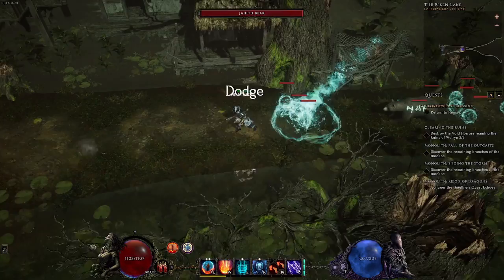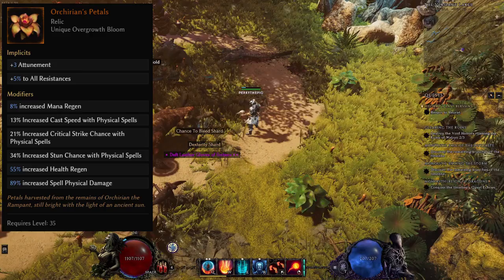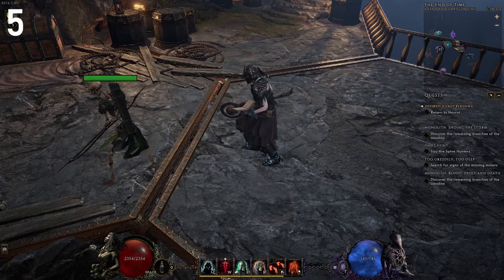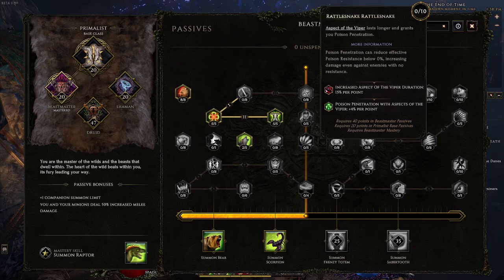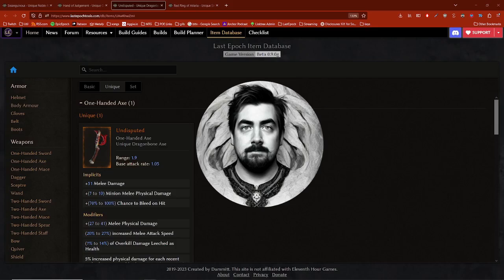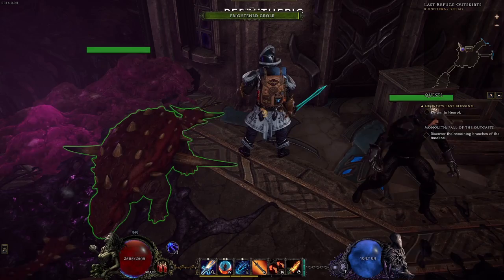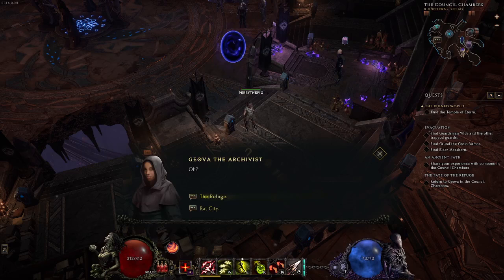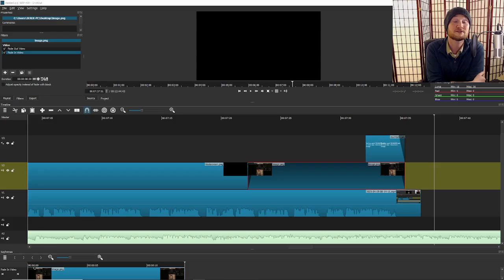TOP 10 Last Epoch Easter Eggs!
There are SO MANY Easter Eggs in Last Epoch! Did you know about all of these? Did I miss your favorite?

Special thanks to @Trend for sharing the extra secret with me at the end!

I host the "Epic Epoch" podcast every Friday at 6pm EST, with Dread from Epoch Builds!

0:48 10
1:16 9
1:50 8
2:06 7
2:32 6
3:04 5
3:27 4
4:07 3
5:24 2
5:56 1
7:21 Bonus Secret